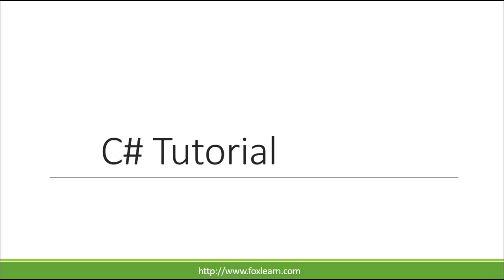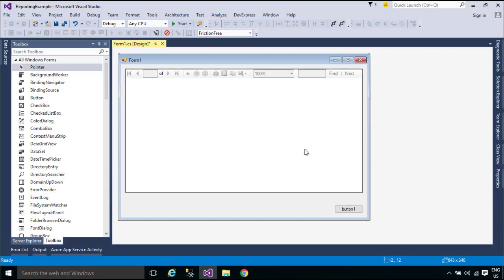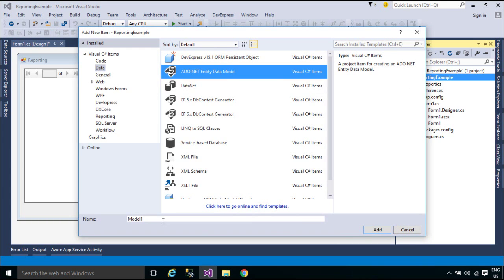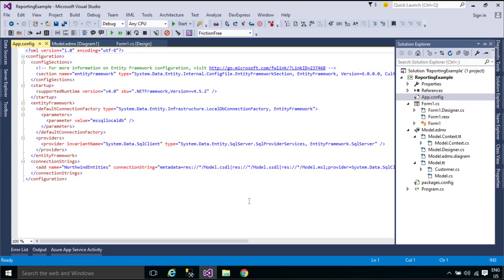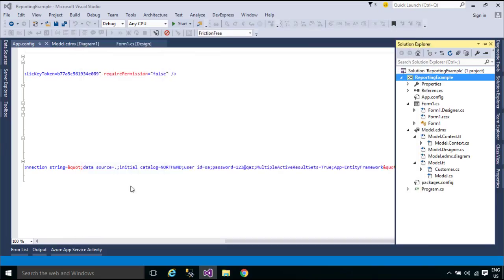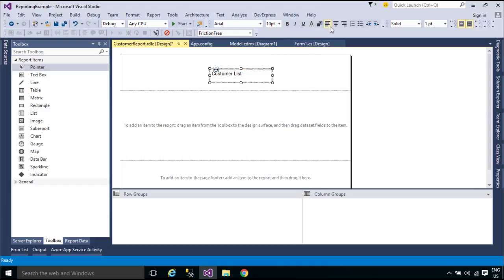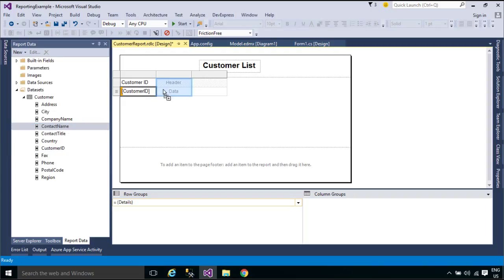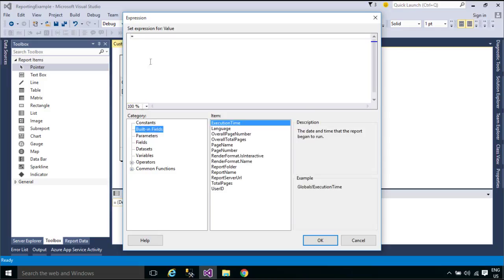How to create RDLC Report using Microsoft Report Viewer in C#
In this step-by-step tutorial, you’ll learn how to create an RDLC Report in C# Windows Forms using Microsoft Report Viewer. We’ll build a Customer Report by connecting to the popular Northwind database, and then display the data with an RDLC report inside your C# application.

What you’ll learn in this video:

How to set up Microsoft Report Viewer in C# WinForms

Create and design an RDLC report from scratch

Connect to the Northwind database and fetch customer data

Bind data to the RDLC report using a dataset

Display the report in a C# Windows Forms application

By the end of this video, you’ll be able to create and display custom RDLC reports in C# with Microsoft Report Viewer. Perfect for beginners who want to generate professional reports in .NET applications.